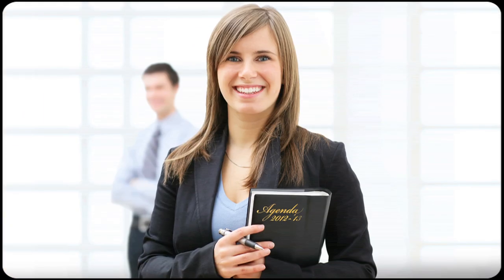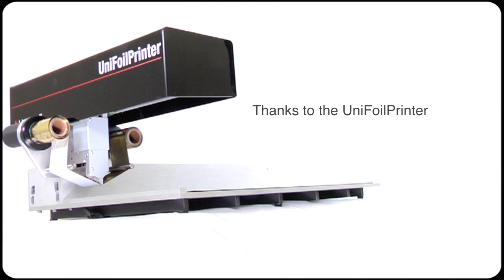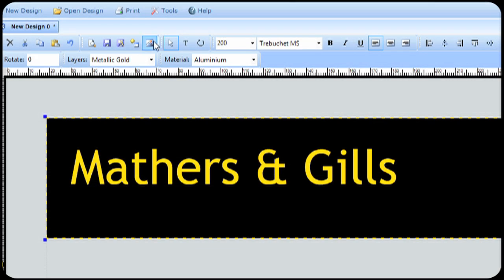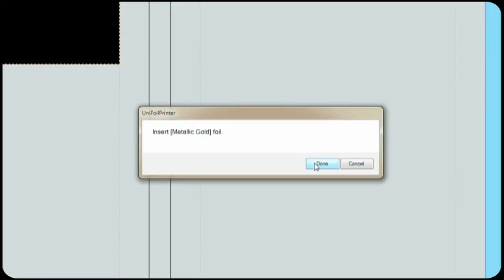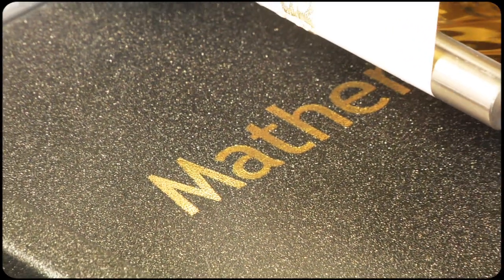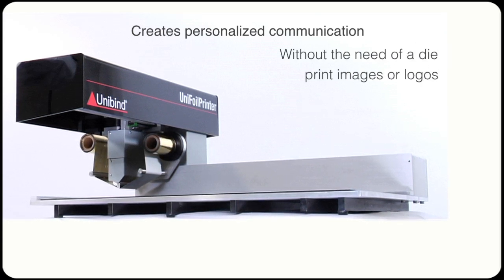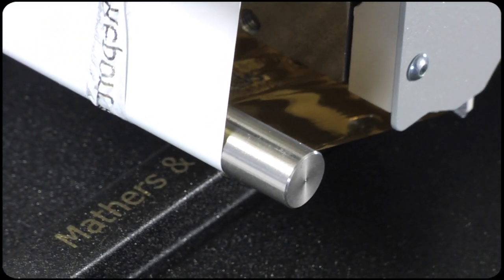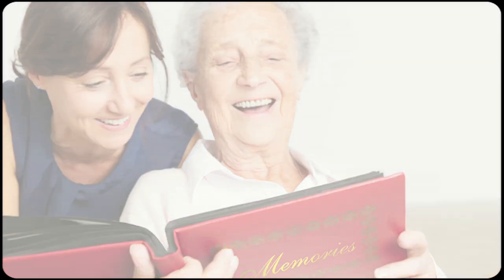Flat Bed Foil Printer - Upgrade your documents - easy personalization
The Flat Bed Foil Printer is the next generation personalization tool for document presentation. The new UniFoilPrinter allows you to personalize your books, note books, agenda, contracts ... If you are about to present an offer, a contract or even yourself in a meeting, with the Flat Bed Foil Printer your work always stands out.